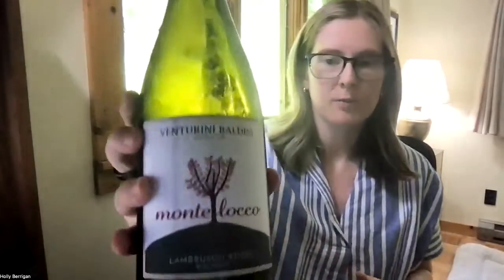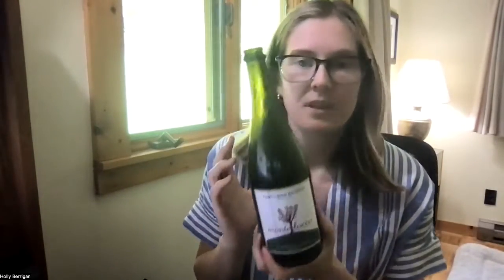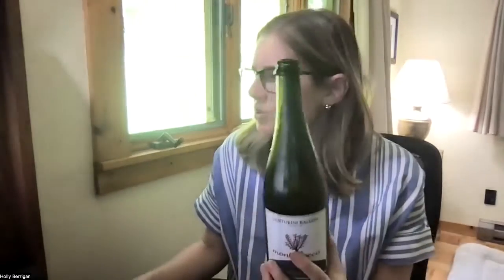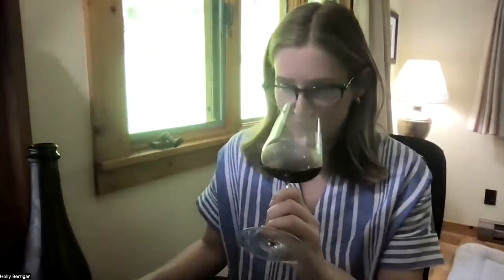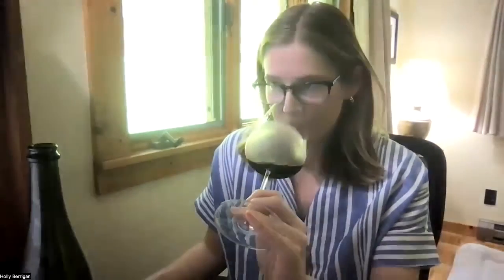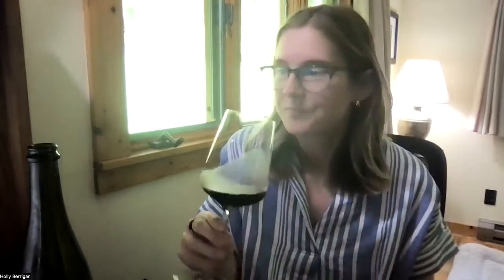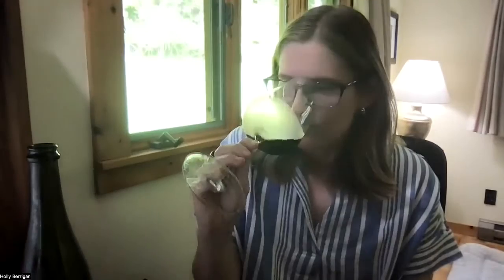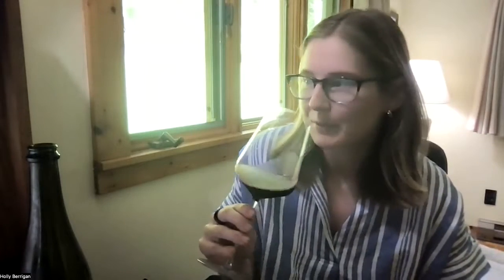Montelocco Lambrusco - Venturri Baldini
This wine is made from Salamino grapes cultivated on clay-sandy soils using the short Charmat technique that traps bubbles in wine via carbonation in large steel tanks. Fruity flavors dominate in this dry sparkling red! Aromas of herbs and rich black cherries can be experienced.

Tasting Notes: Soft tannins with a crisp, semi-dry finish.

Pairing Suggestions: Charcuterie, Pork, Dishes with Tomato Sauce

Emilia-Romagna, Italy
Type: Sparkling, Red
Vintage: NV
Sulfur: Minimal
Varietal: Salamino
Alcohol: 11%
Production: Organic
Style: Party Wine